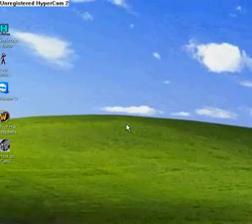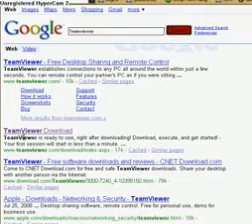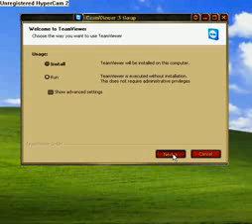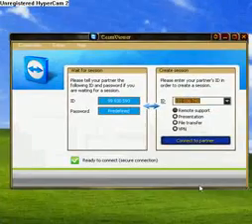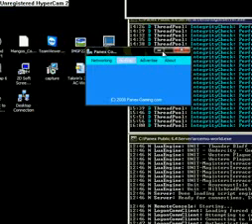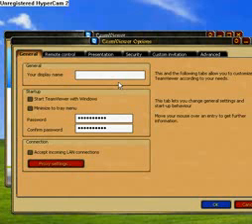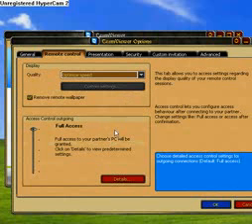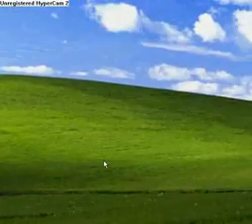Remote Pc Anywhere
Make you can control and remote your computer from anywhere anytime. Teach you step by step to remote pc from anywhere.It's FREE!! ( Remote Pc Anywhere )

More About Backup Computer Systems